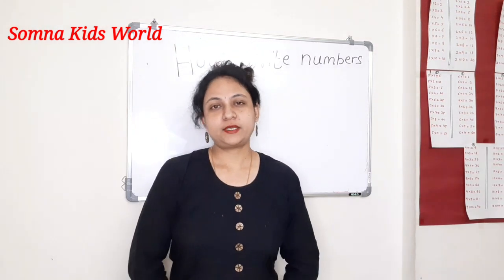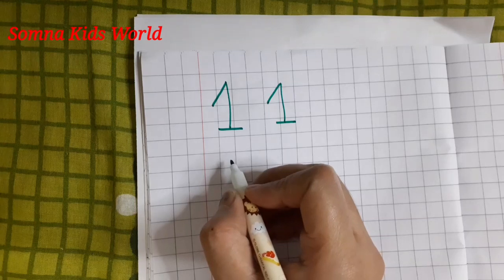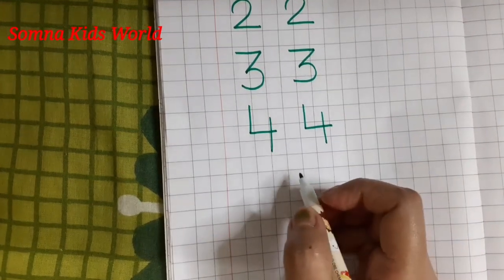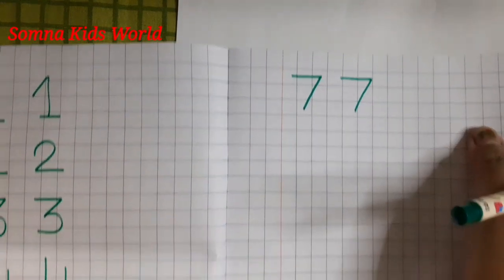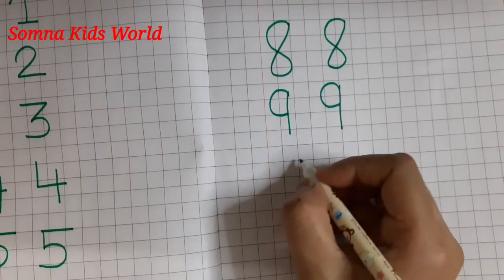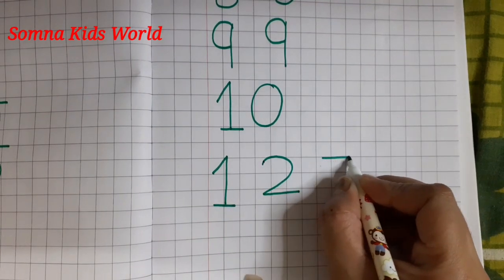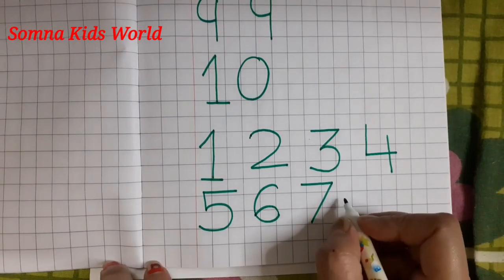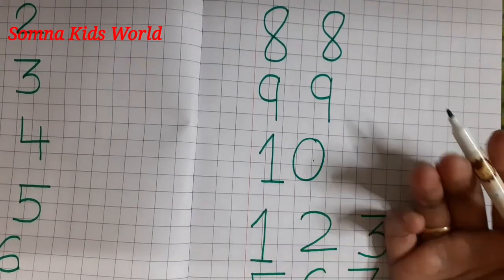HOW TO TEACH TO WRITE NUMBERS | बच्चों को numbers लिखना कैसे सिखाएं | Maths .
Hello everyone..In this video I have shared that how to teach kids numbers from 1 to 10.How to teach in patterns so that it will easy for kids to write numbers easily. At home parents can easily teach their kids easily with this technique.